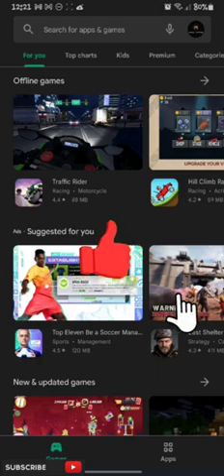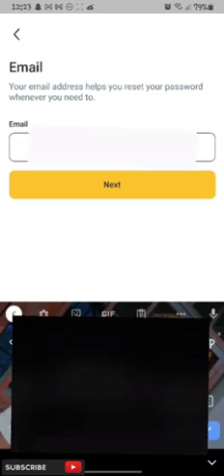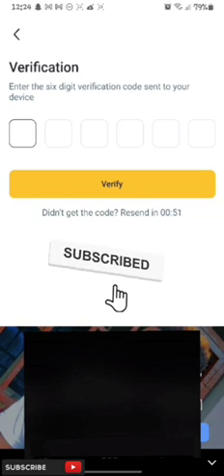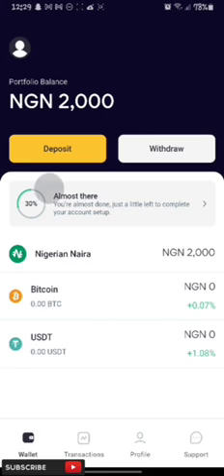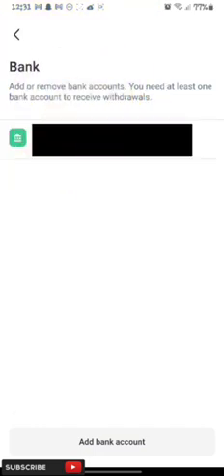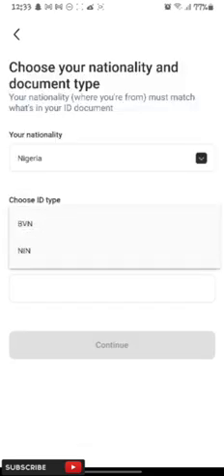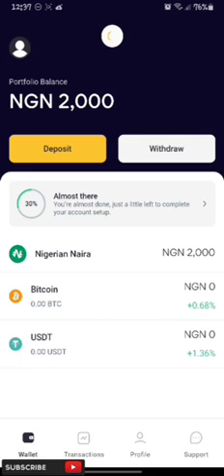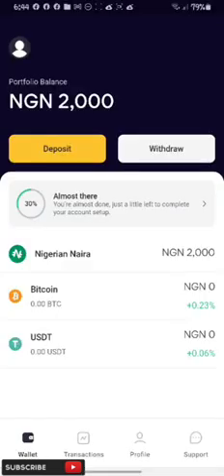NEW UPDATE: GET 2000 NAIRA FOR FREE WITH NO REFERAL| USE PROMO CODE IN DESCRIPTION BELOW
In This Video, I'm Going To Teach You A Step By Step Tutorial On How To Get 2000 Free from this app..

A MUST: Use promo code: YC9JA
When registering
NOTE: If the app crashes , just use the web platform to withdraw